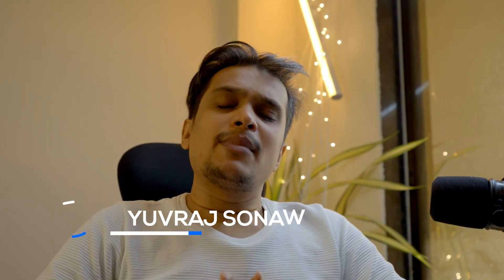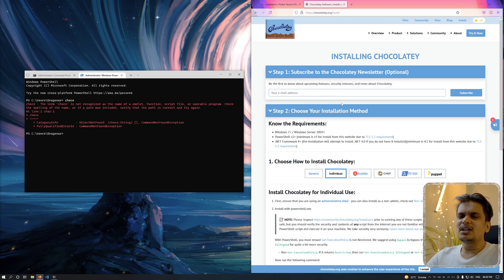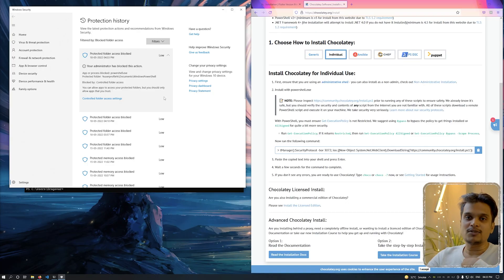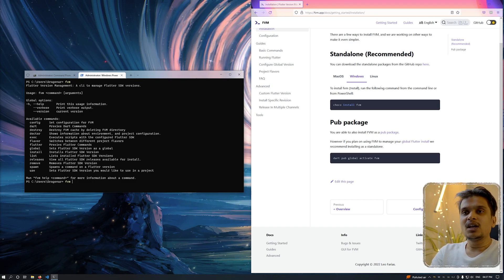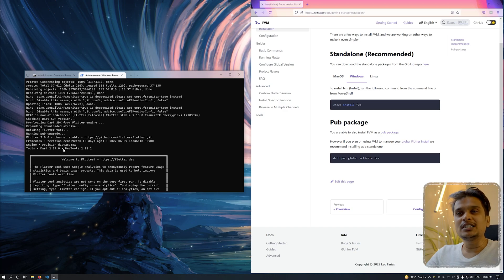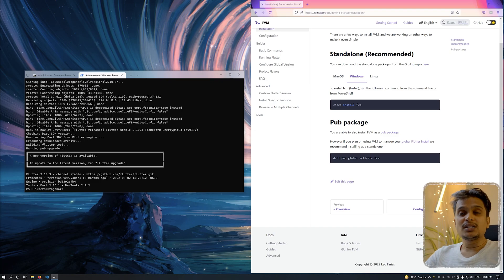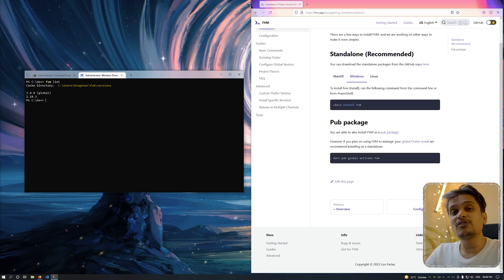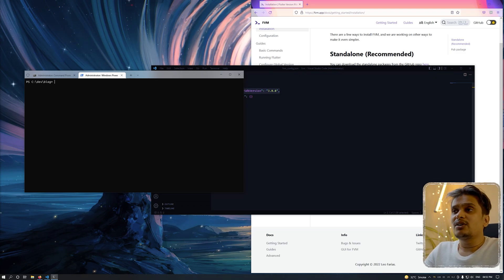FVM, a novice guide to installing SDK like PRO does on Windows Development Machine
How to install Flutter and Dart SDK like a Professional Developer. Let it be Novice or a Pro Developer. FVM willhelp everyone in their day to day life to manage and work with different SDK for all projects which might be using different SDK version.

Now Support all your Projects without any worries and learn new features on every latest SDK release without disturbing your current production level setting.

Important Links From Video

Timestamps
00:00 Adapto Logo Intro
00:08 Welcome to Channel
00:16 Intro to FVM
00:32 System Support Summary
00:56 Intro on Choco Package
01:16 Visiting FVM Documentation Webpage
01:42 Terminal in Admin Mode
02:26 Visiting Choco Documentation Webpage
03:58 "Get-ExecutionPolicy" check
04:06 Installing Choco Package
05:20 Installing FVM Package
05:44 Accepting Terms, and Condition of Dart SDK
06:44 Checking for FVM installation status
07:22 Installing Flutter and Dart SDK via FVM
10:14 Installing Second instance of Flutter and Dart SDK via FVM
12:40 Setting up FVM for Global Config
13:20 Checking FVM Config
13:34 Checking / Listing Flutter Versions Installed via FVM
14:45 Creating First Flutter Dummy Project to use FVM
15:10 Setting up FVM on Flutter project in root directory
15:32 Confirming FVM setup on Flutter dummy project
16:38 What if you try to install a wrong or non existing Flutter version
16:58 Conclusion
17:45 - Video Closer